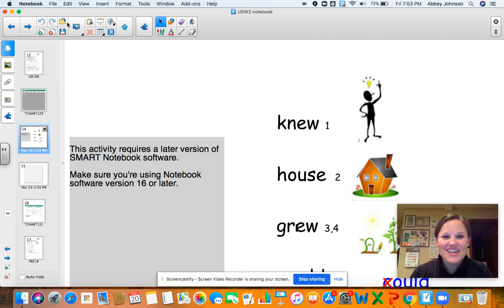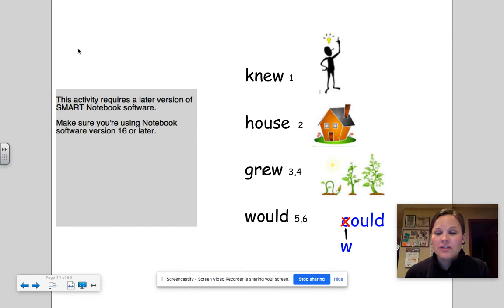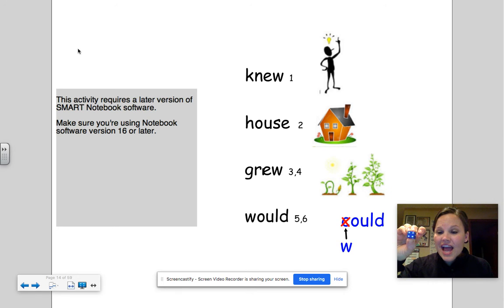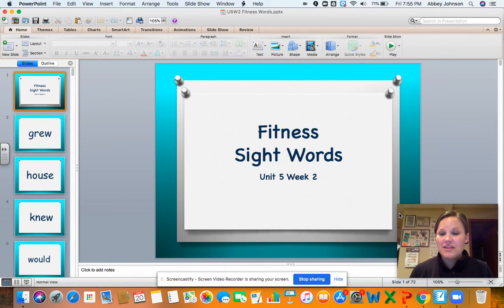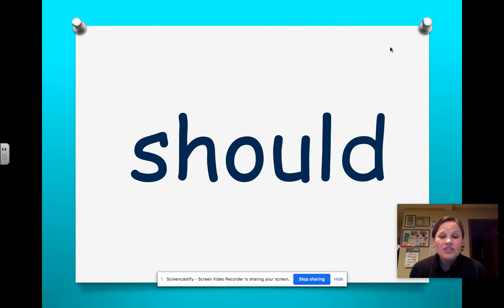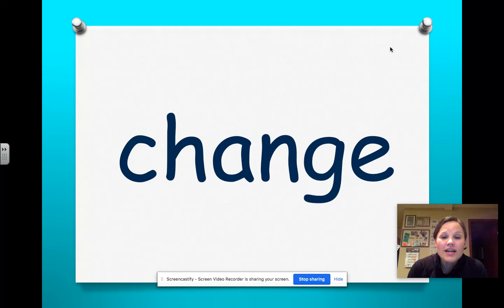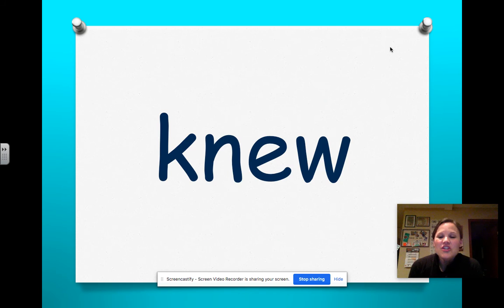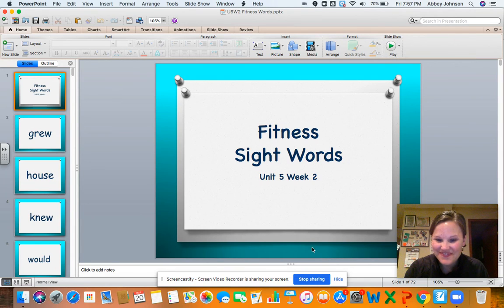U5W2 Reading (High Frequency Words)